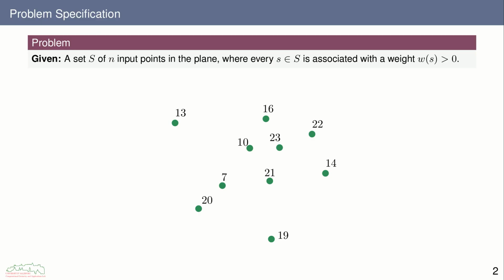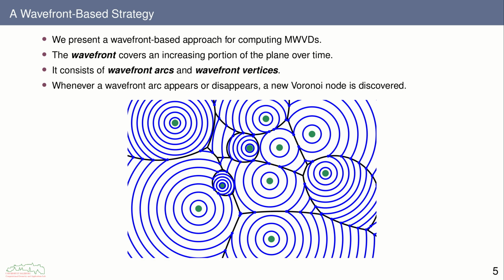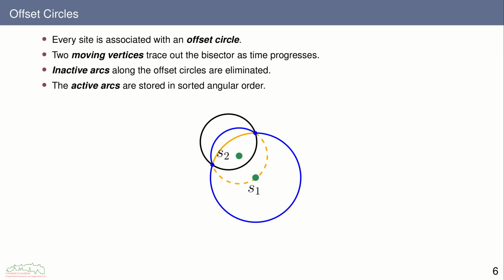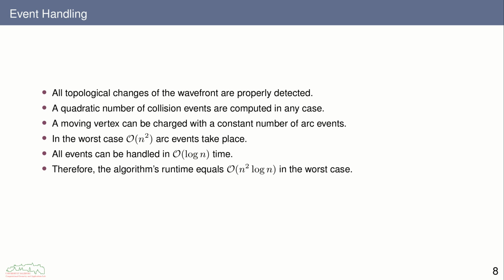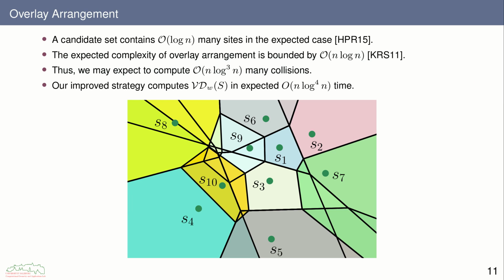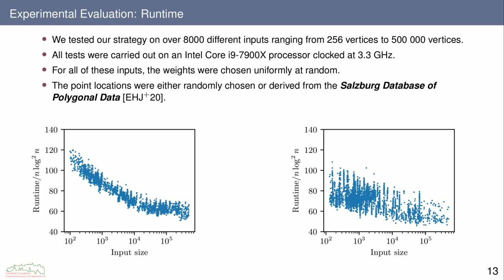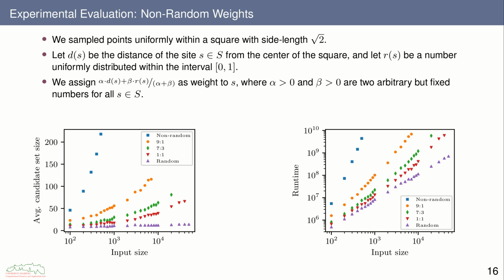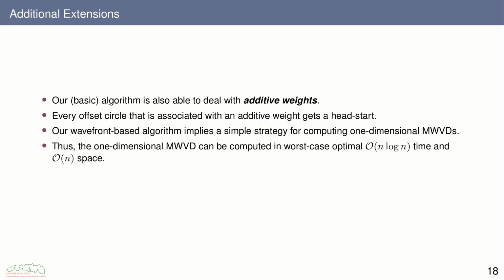ESA.2.1 An Efficient, Practical Algorithm and Implementation for Computing Multiplicatively Weighted